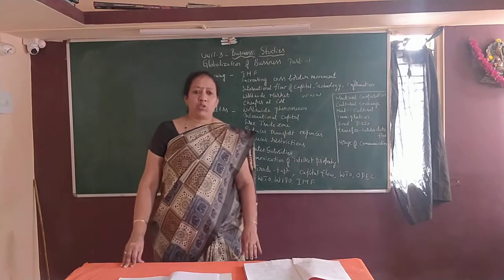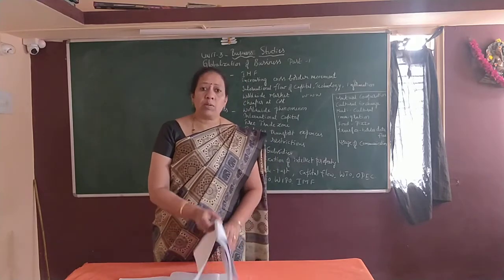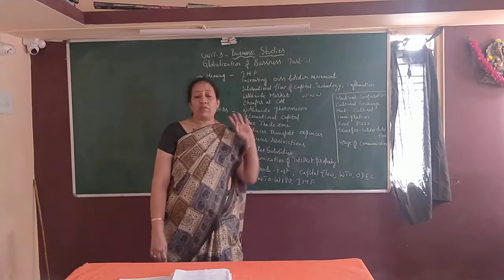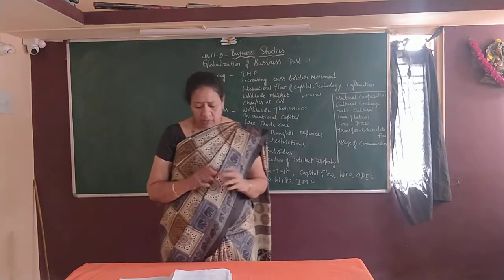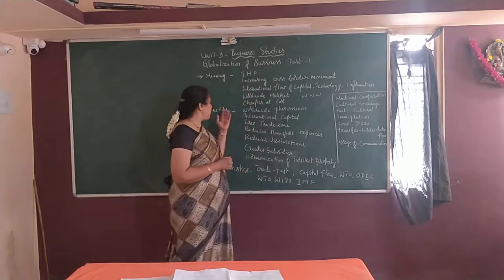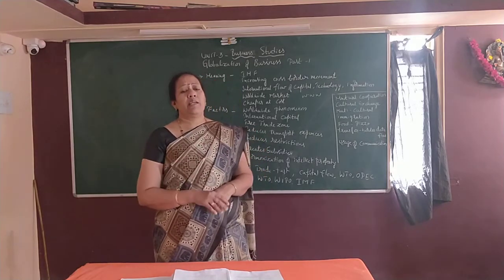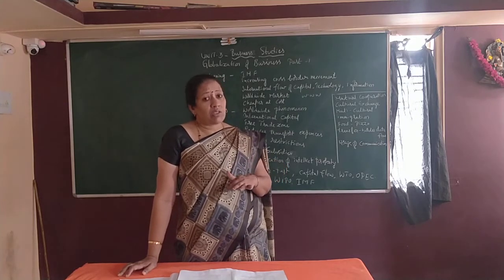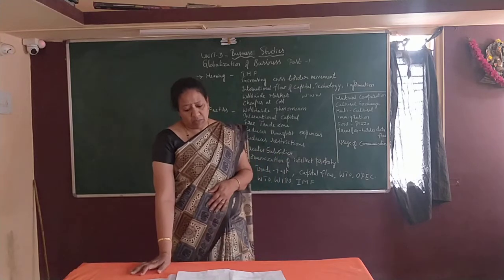Globalization of business unit 3